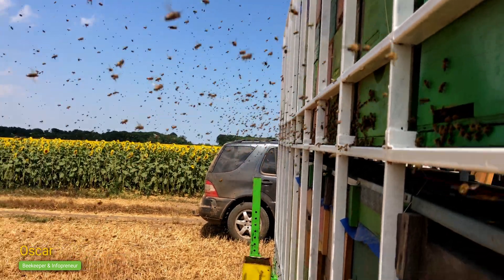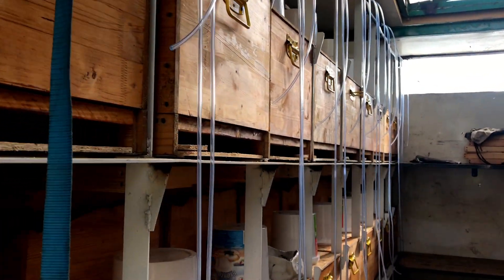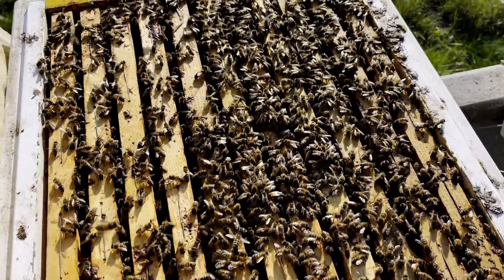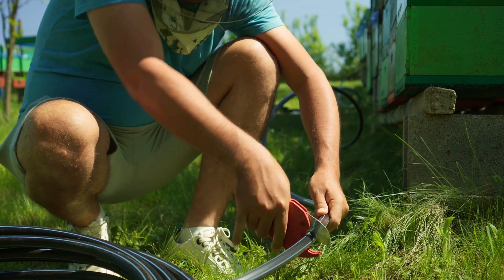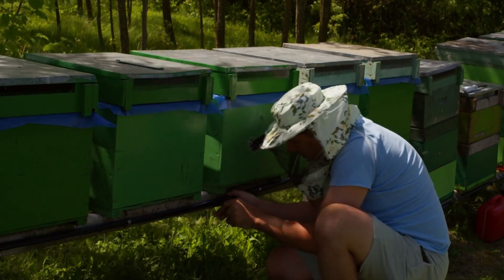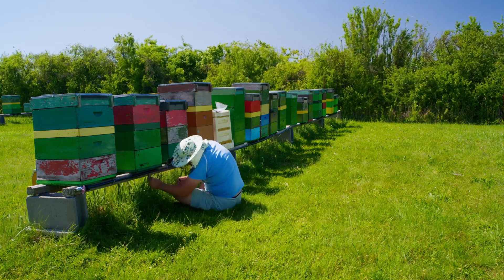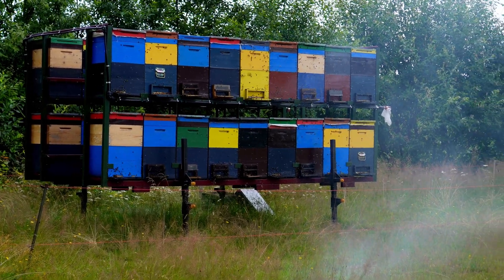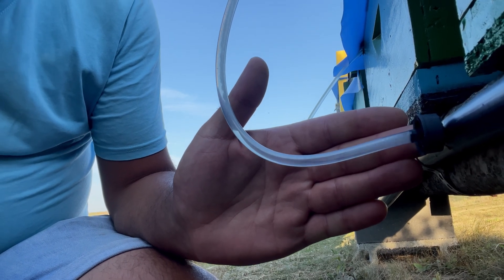Building an Automatic Bee Feeding System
Ready to build the ultimate bee feeding system?  This video is your step-by-step guide to modern beekeeping success! Whether you're a beginner or a seasoned beekeeper, learn how to boost colony growth, streamline feeding, and create a sustainable apiary that thrives year-round.

Become a member now and acces the first videos from this fantastic course

Here’s what you’ll discover:
✅ The fundamentals of bee stimulation to ensure healthier, stronger colonies
✅ Beginner tools and materials needed for an efficient feeding system
✅ How to assemble and optimize your system with pumps, tubes, and feeding nozzles
✅ Tips for testing, monitoring, and upgrading your setup for long-term success
✅ Access to a vibrant beekeeping community for ongoing support and innovation

Modern beekeeping is all about working smarter, not harder. By following this guide, you’ll empower your bees to flourish while embracing sustainable practices. Together, we’ll transform your apiary into a productive powerhouse—supporting your passion for beekeeping and fostering a better future for our buzzing friends.

Let’s take your beekeeping to the next level! Let’s grow this incredible community together!

CHAPTERS:
00:00 - Introduction to the Course
02:34 - Unique Features of This Course
04:36 - Next Steps: Join the Course Now

The fast Development of bees

My Favorite Equipments:
Wire Tensioner Crimper

Blackmagic 6K FF
Memory Cards
20 mm T 2.0 Cinema Lens
75 mm T 2.9 Anamorphic Lens
ND Filter
Sony ZV-E10
35 mm F 1.8 Lens
ND Filter
SD Card
DJI MIC
Mini tripod
Tube LED
Action Camera - Osmo Action (first version, i don'nt have a link, but in several weeks i want to upgrade it to 5 pro).
Support Camera

Video Editing:
MacBook PRO from 2021 M1 MAX chip, 64GB RAM, 8TB SSD (i dont have link, because is a specific configuration and on the apple not apear anytime).
DaVinci Resolve

We've learned quite a lot over the years, and through this channel, we'll share our story with you in an interesting and interactive way. We'll also pass on all the knowledge and experiences we've gained alongside the bees and the adventures we've had.

And of course, we won't leave out the current interesting events happening around our beekeeping. So, you can get a glimpse into our lives, and like watching a movie, follow along and experience the fantastic experiences we've had.

There are many adventures and challenges waiting for you here. You can find out everything we've been through and how we always moved forward, even when the situation seemed hopeless.

I can say that for more than 36 years, since I was five months old, I've spent my life with bees. My wife has been involved with bees since 2010, and since then, we have worked together.

Welcome to this fantastic journey. Come and join us on this exciting journey, and learn more about this buzzing, never-stopping world.

Thank you for being here, and let's embark on an adventure in the exciting world of bees together.

Oscar
Modern Beekeeping Journey